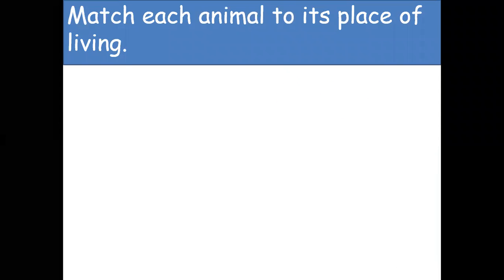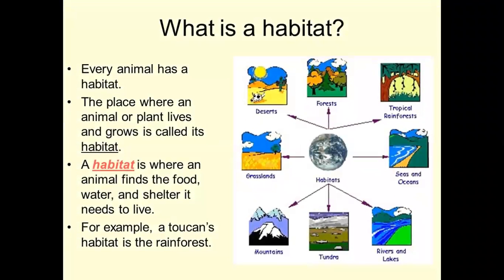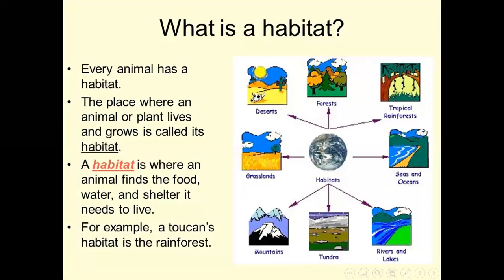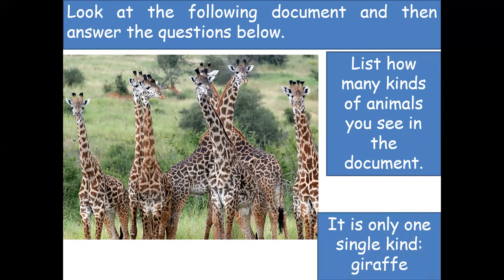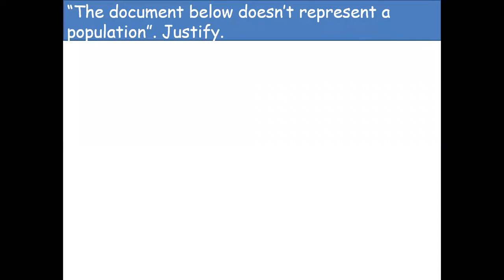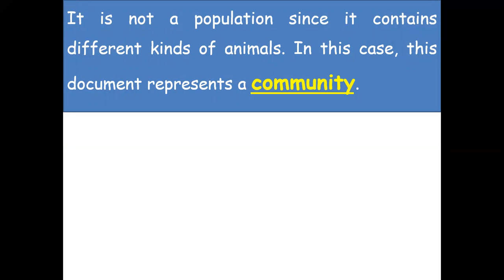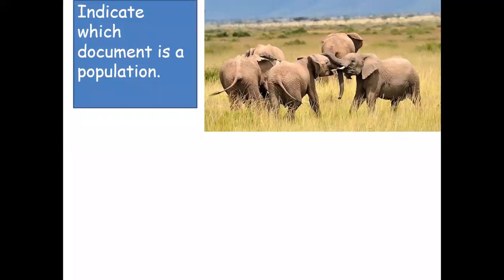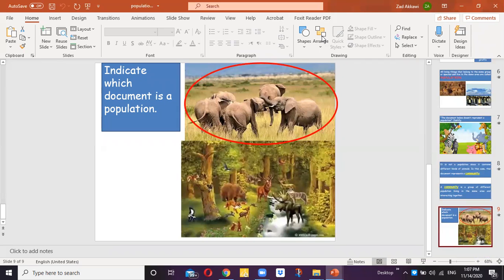Parts of an ecosystem, Science/Grade 5